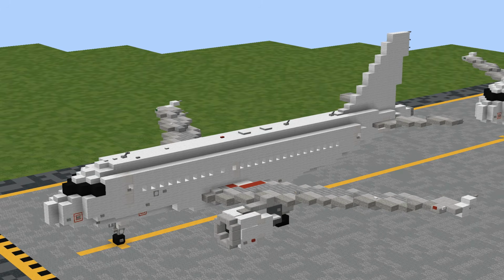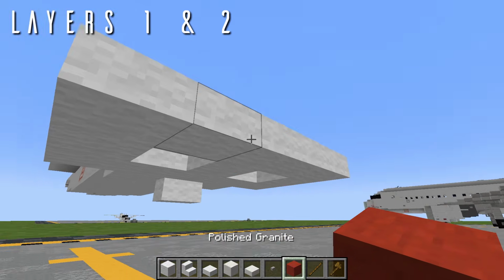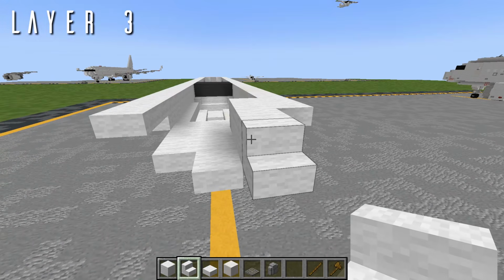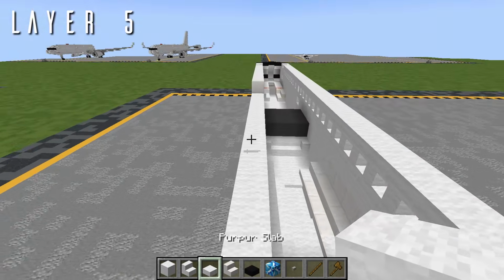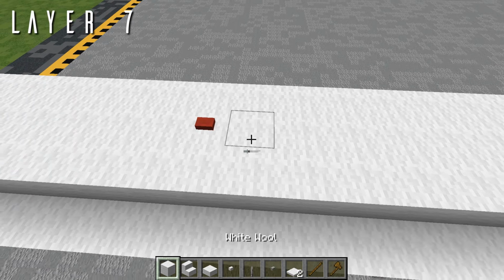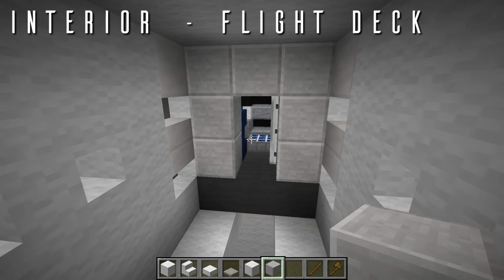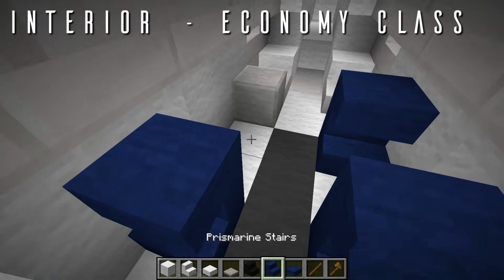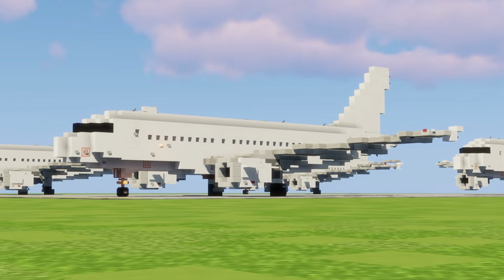Minecraft Airbus A319 Tutorial [1.5:1 Scale]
Welcome back to the Aeroteam channel. In today's expansion tutorial, we'll be showing you how to build the Airbus A319-100, using our previous Airbus A320 tutorial.

If you do use any Aeroteam design, please give credit to the Aeroteam. You cannot reupload our designs or take credit for them as your own in any way. If you have built some, though, please let us know! We'd love to see how you use our designs!

-- Build Info --

Dimensions:
- 51 blocks long
- 51 blocks wide (Wingtip Fences) / 53 blocks wide (Sharklets)
- 18 blocks tall

Timestamps:

    Intro: 0:00:00

- Fuselage:
      Layers 1 & 2: 0:03:36
      Layer 3: 0:14:05
      Layer 4: 0:19:33
      Layer 5: 0:22:09
      Layer 6: 0:30:35
      Layer 7: 0:33:08

- Wing / Engine Overview: 0:37:24

- Interior: 0:39:53

- Dual Overwing Exits: 0:58:55
- Landing Gear: 1:01:25

    Outro: 1:02:16

Interested in helping out with the team or being the voice of videos? Fill out this form!